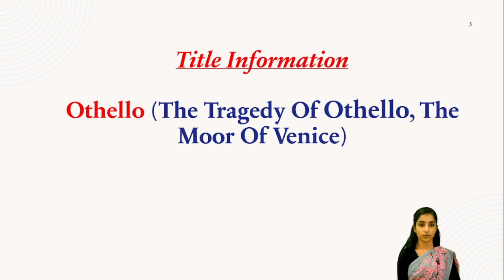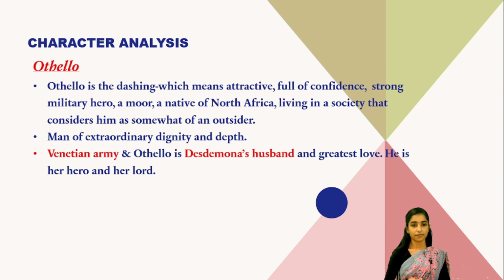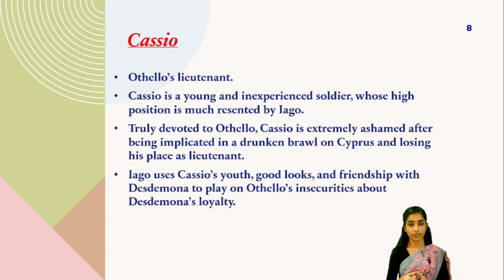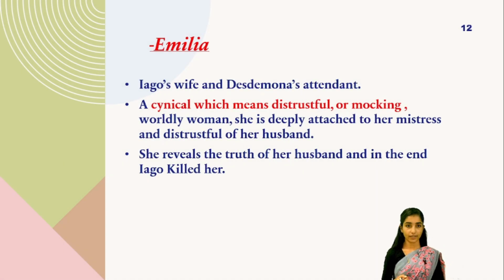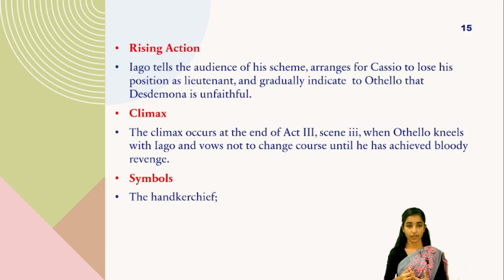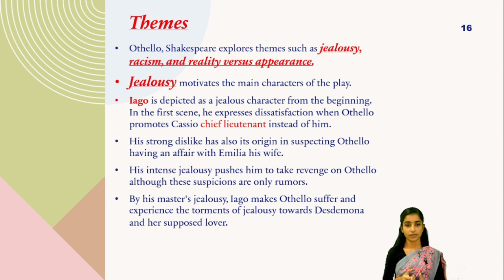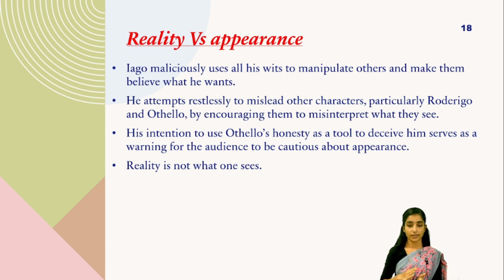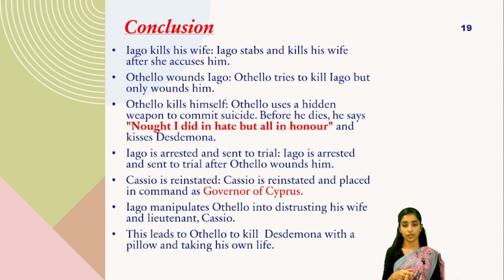TITLE - OTHELLO, Author - WILLIAM SHAKESPEARE BY Asst. Prof. Keerthana, Department of English, DBCY